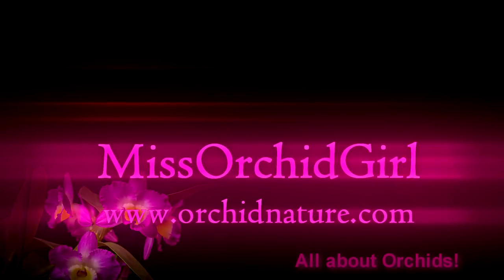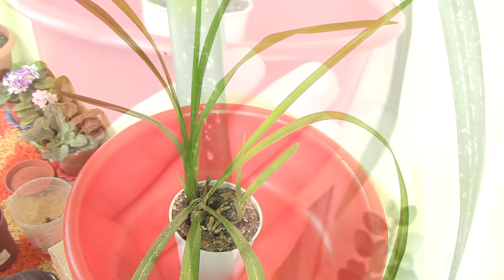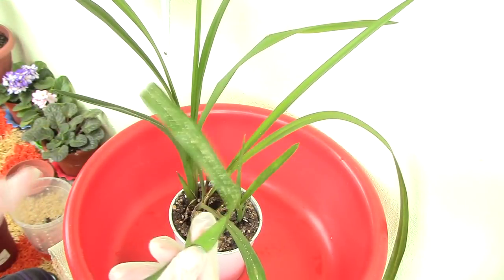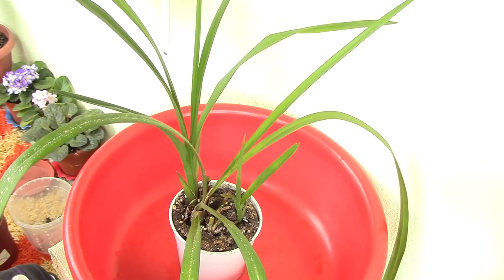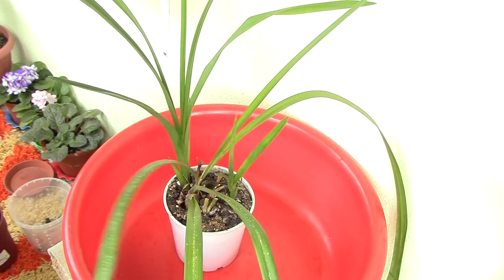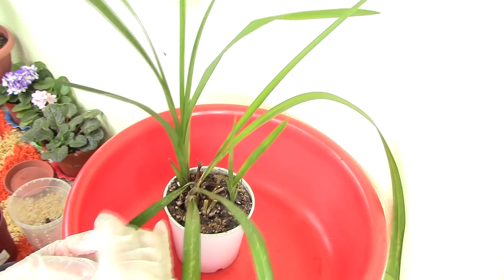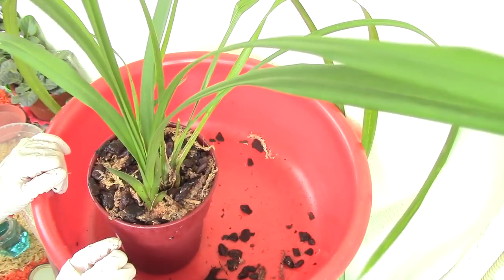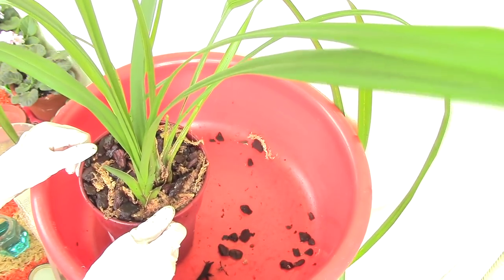Q&A - How to deal with scale insect?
Today's question is: How to deal with scale insect? any way to get rid of them?